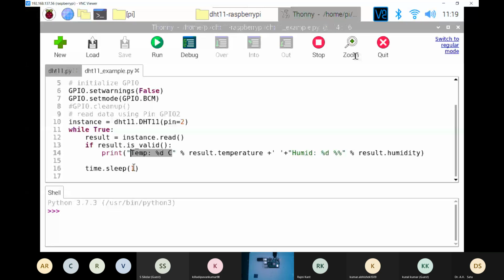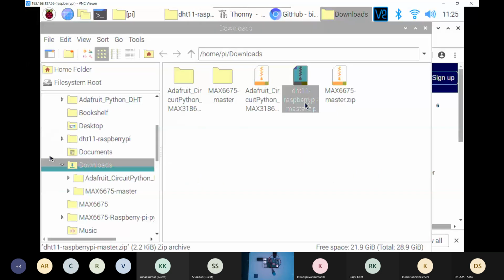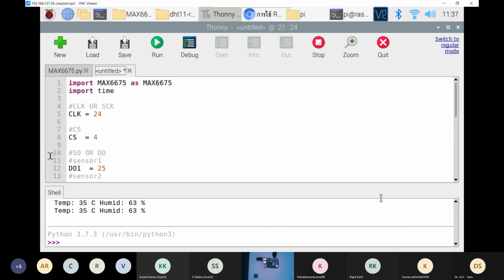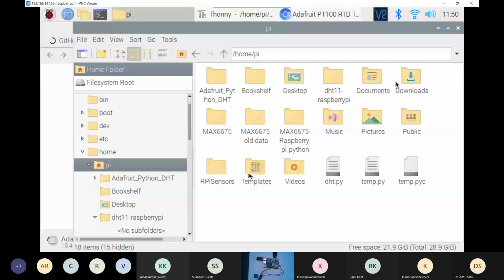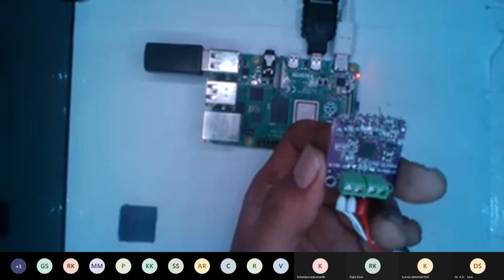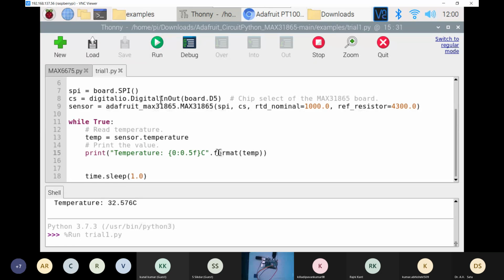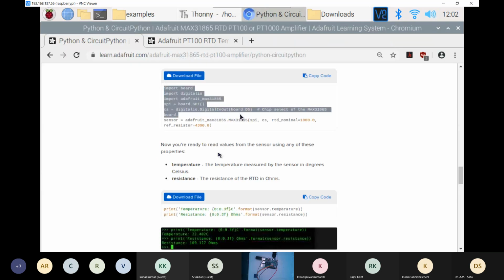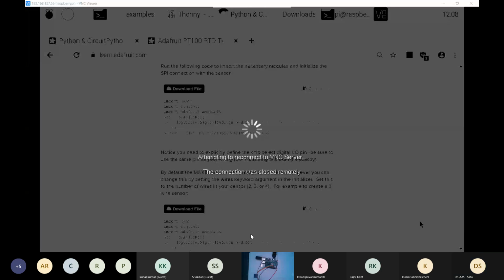Cyber Physical System 13-06-2021 Lecture 11